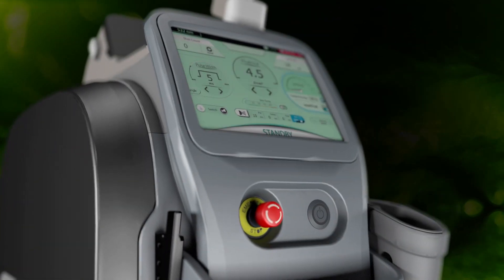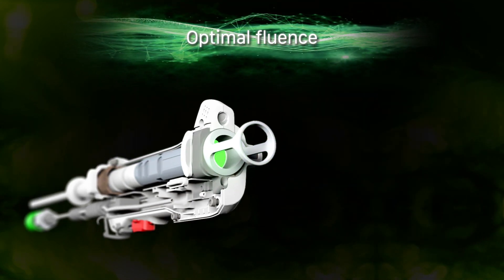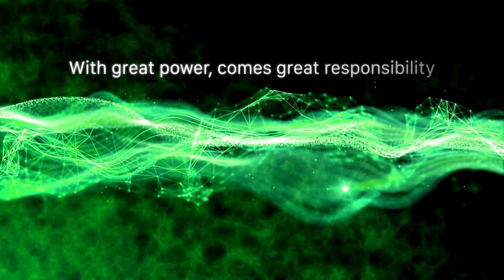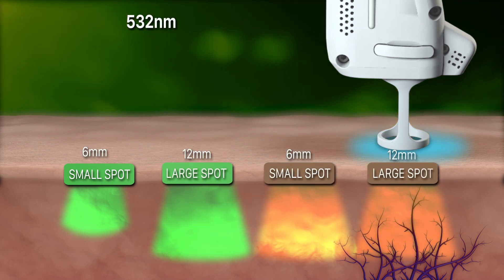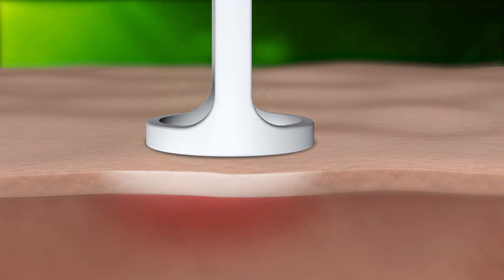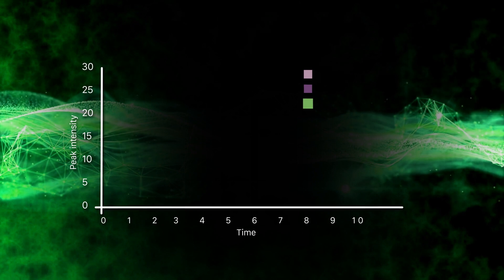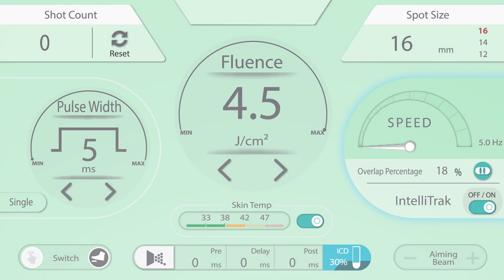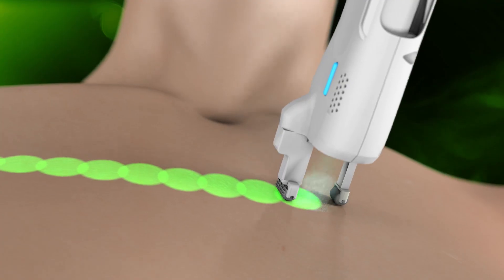Bioskin Italia S.r.l.: Lutronic DermaV Laser KTP ed Nd:YAG Vascolare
Laser vascolare Nd:YAG e KTP a impulso lungo Lutronic Derma V. Trattamento di lesioni pigmentate, lesioni vascolari ed epilazione.

Perché DermaV è la piattaforma dermatologica definitiva?
Lutronic ha risolto l'equazione che per anni è sfuggita ad altre aziende di laser: prendere la migliore lunghezza d'onda e fornirla alla fluenza ottimale e alla corretta larghezza di impulso. Abbinalo al miglior raffreddamento cutaneo disponibile e alle lesioni vascolari e pigmentate indesiderate non hanno alcuna possibilità.

Tecnologia rivoluzionaria IntelliTrak™ e rilevamento della temperatura
La tecnologia proprietaria IntelliTrak garantisce un'erogazione di energia rapida e coerente alla sovrapposizione selezionata. Il rilevamento della temperatura fornisce feedback in tempo reale per aiutare a monitorare l'efficacia del trattamento e gli endpoint sicuri.